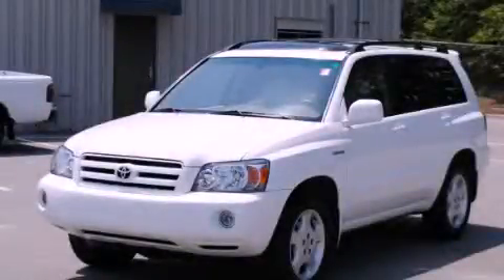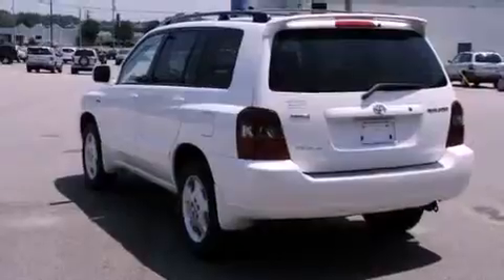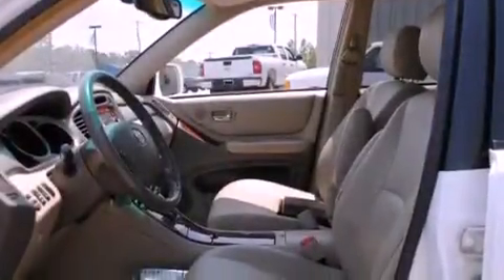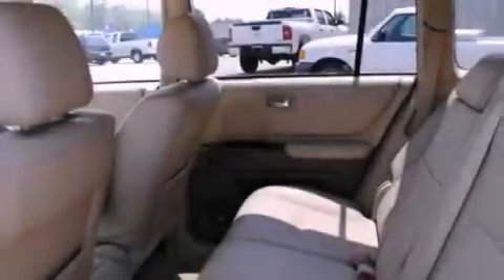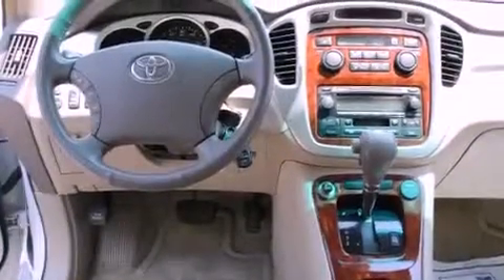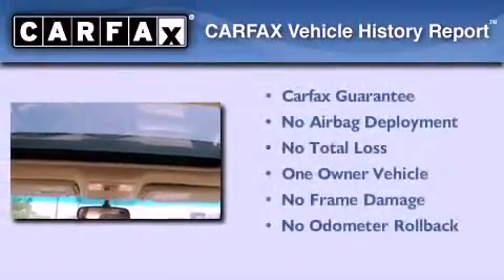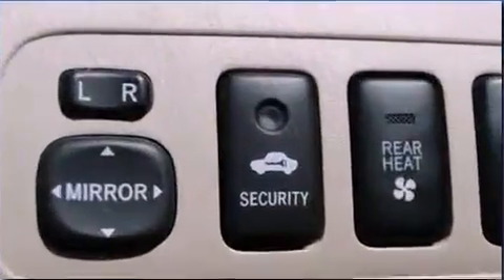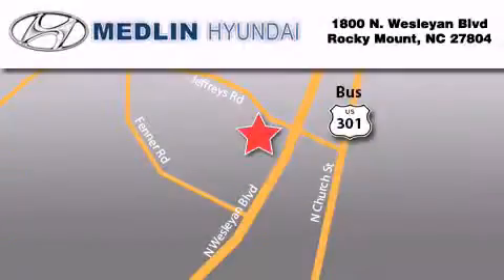2005 Toyota Highlander Rocky Mount NC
Year : 2005

 Make : Toyota

 Model : Highlander

 Engine : 3.3L 6 Cyl. Fuel Injected

 Trans . : Automatic

 Exterior : Super White

 Miles : 55,889

 Medlin Hyundai

 1800 N. Wesleyan Blvd

 Preowned 2005 Toyota Highlander Rocky Mount NC